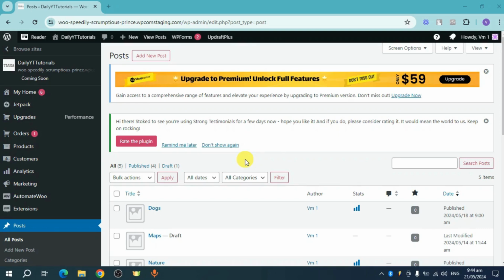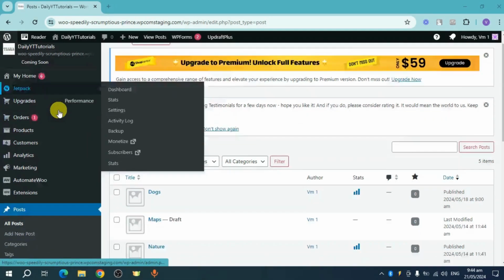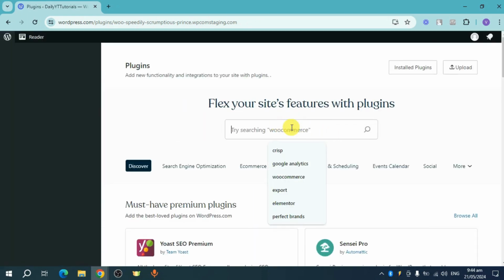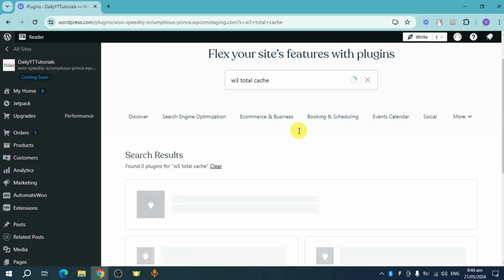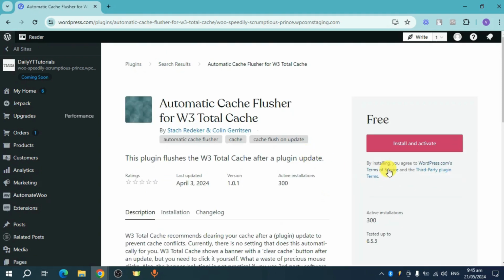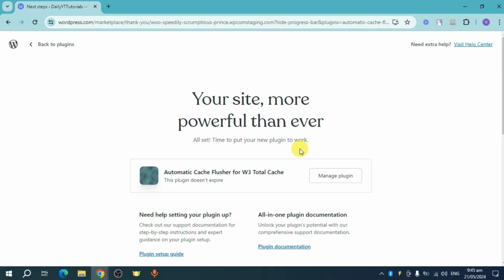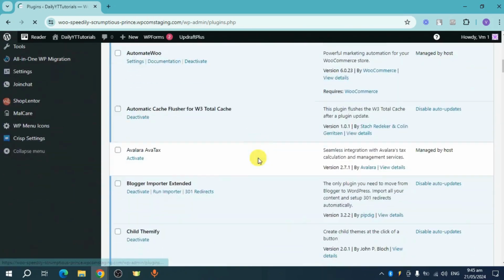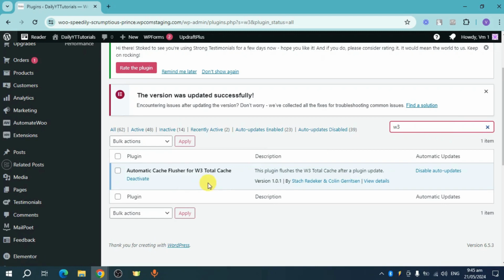How to Enable Gzip Compression | WordPress Tutorial (2027)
In this video I show you how to turn on Gzip compression in WordPress in 2024. I show you everything that you need to learn about this software.

Chapters:
00:00:00 - Introduction
00:00:06 - Add a New Plugin
00:00:35 - Install Automatic Flasher
00:01:09 - Activation of W3
00:01:30 - Enable Gzip Compression